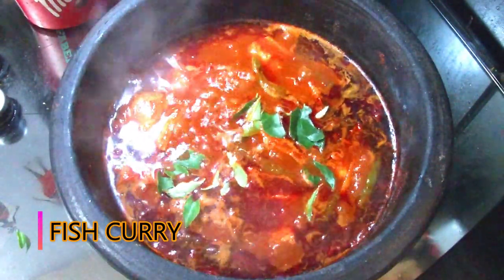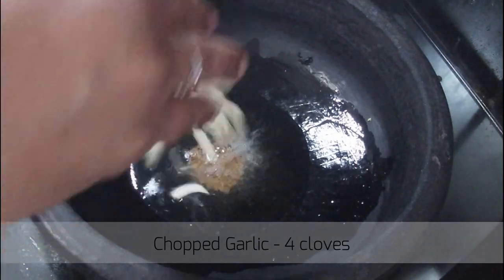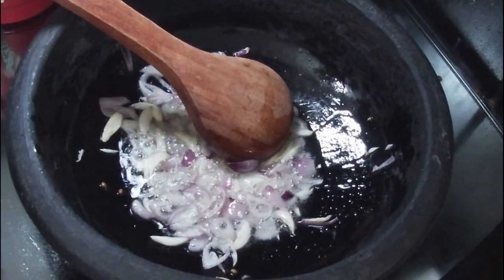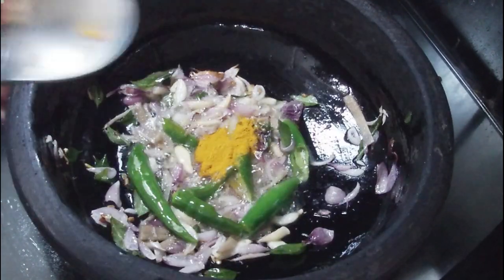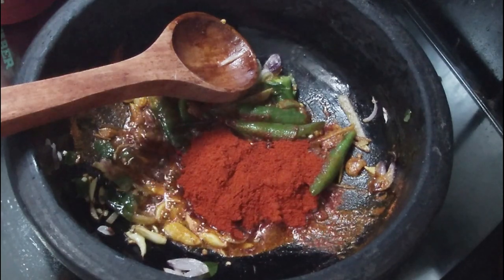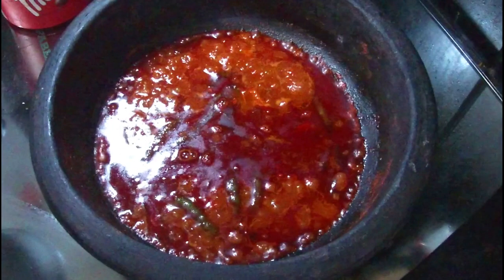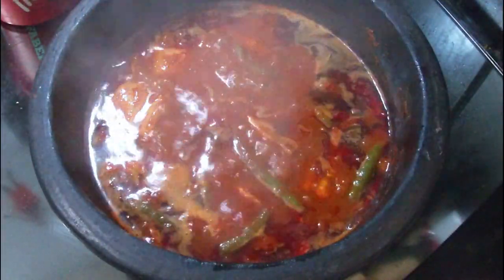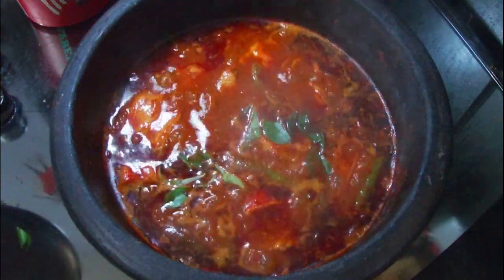Curry|EP-10|Kerala Fish Curry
Today's recipe is Kerala Fish Curry or Meen Mulakittathu. This is a typical fish curry made without coconut.